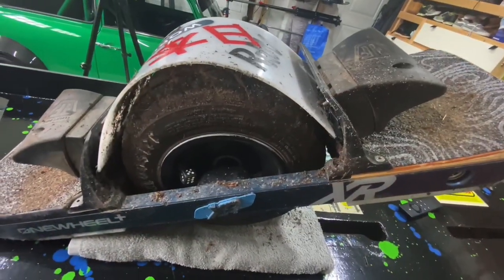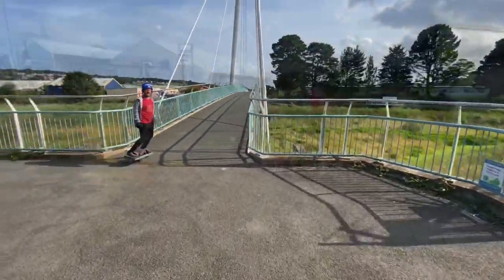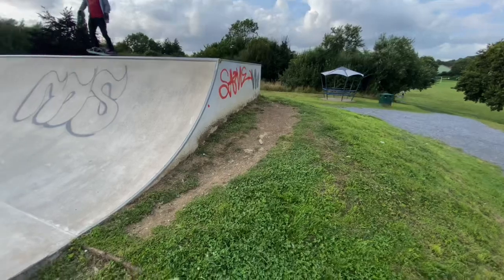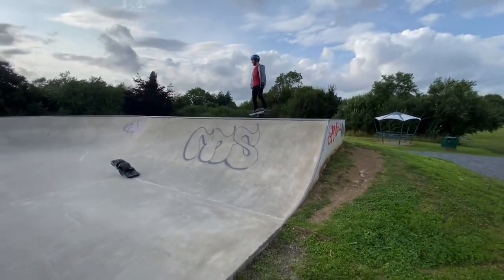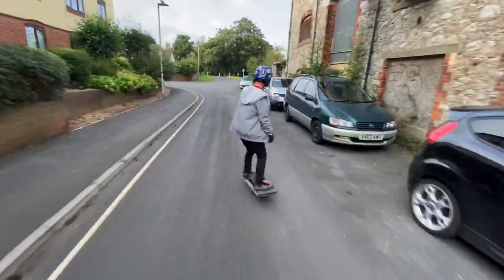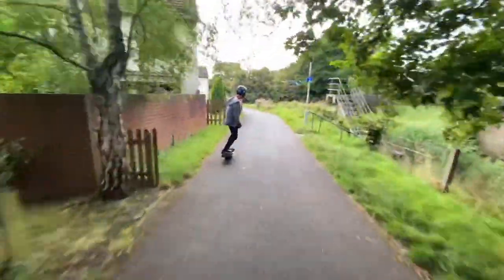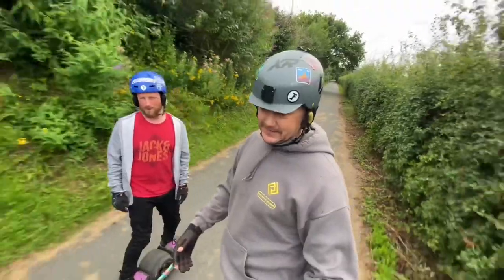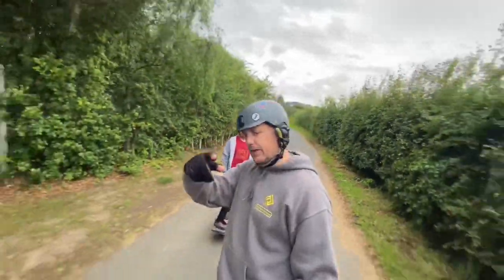Onewheel fun in a skatepark. With lots of Urban jumps and drops.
Tom and I thought we would give the trail a miss and hit the local town. Epic evening of riding and we found another level to start hitting. Sadly my Hub bolts came loose so it was knocking really badly.

We hit the skate park, as this was the first I had ridden in one and it was truly epic.  We will be hitting more from now on. so watch this space.

if not then Float on my friends.